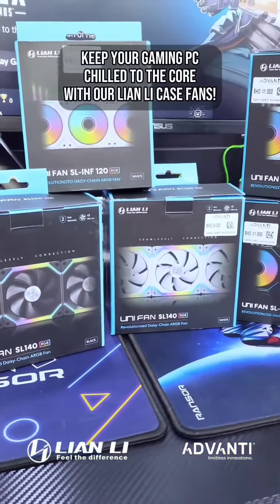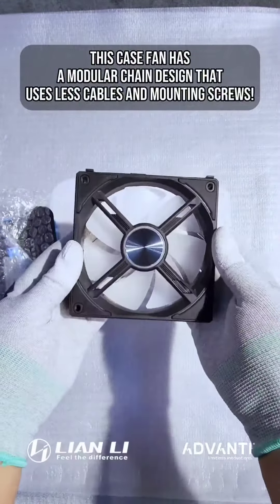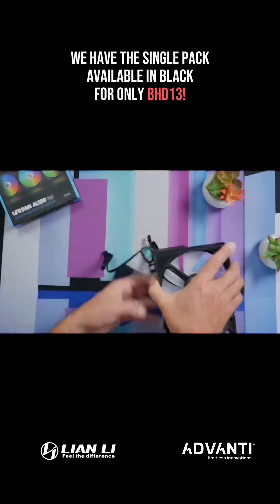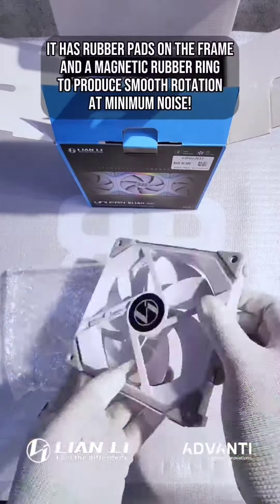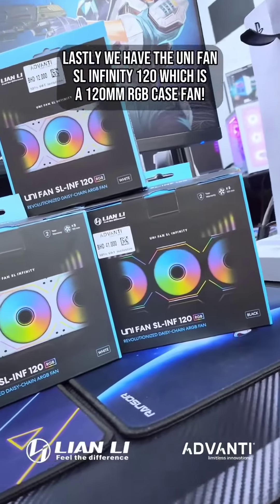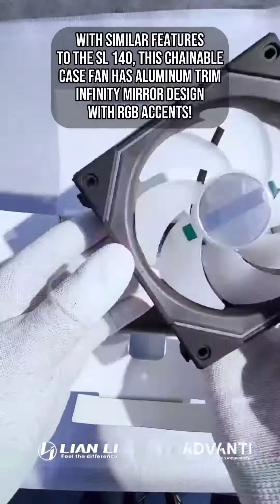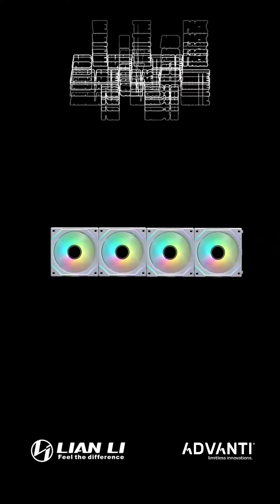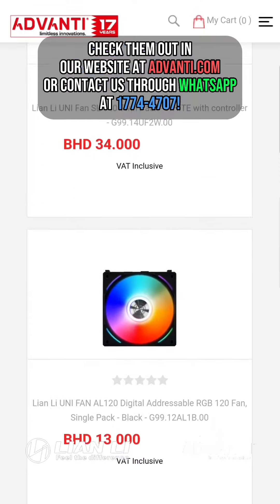Keep your Gaming PC chilled to the core with our Lian Li Case Fans! ❄️❄️